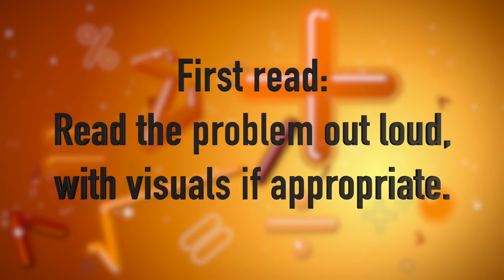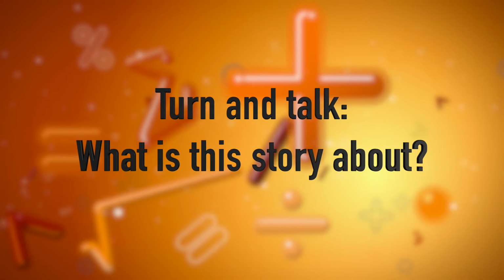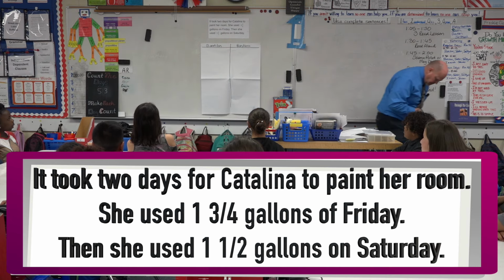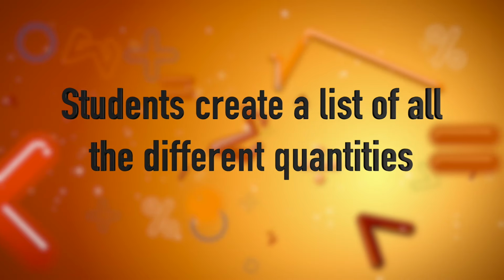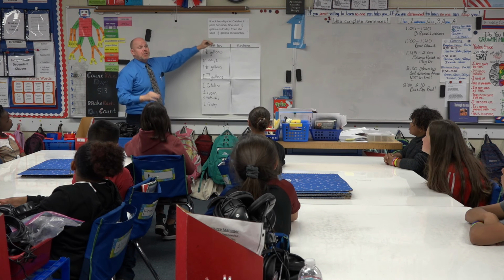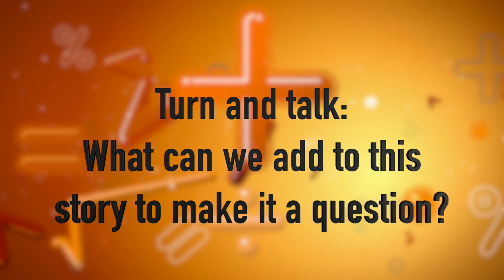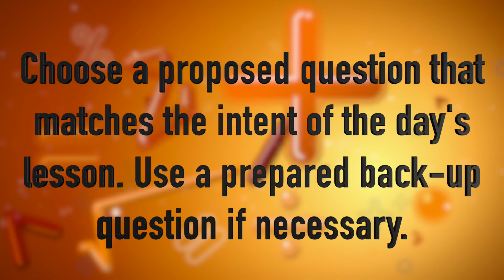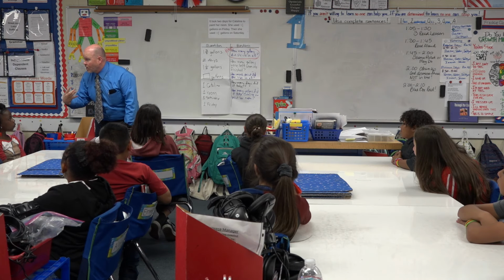MCOE: Grade 5 - Three Read Protocol